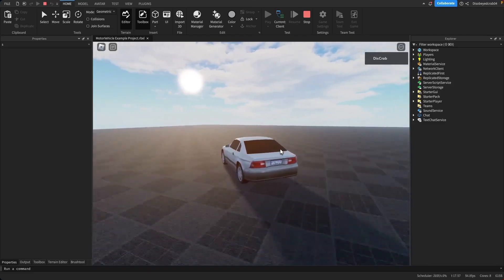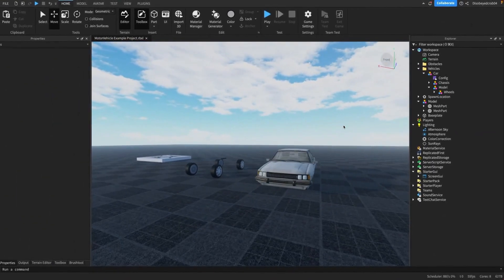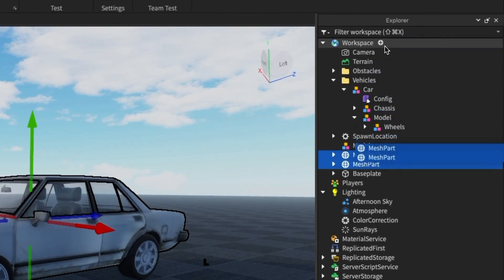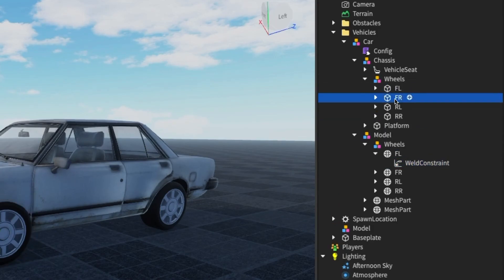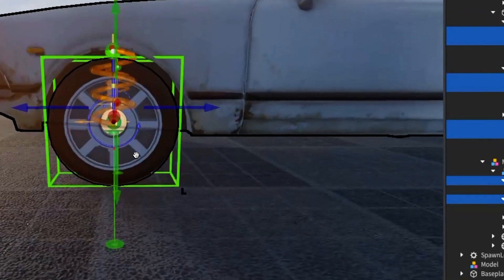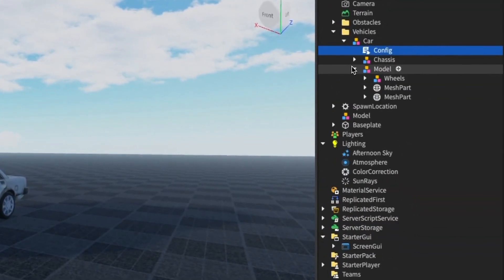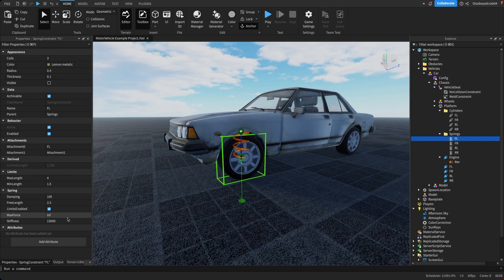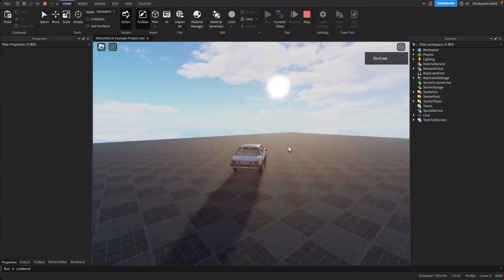How to make a car in Roblox Studio